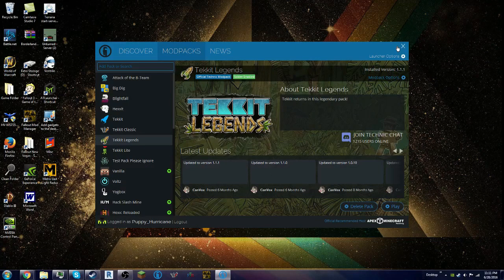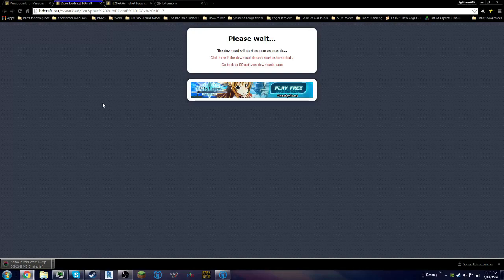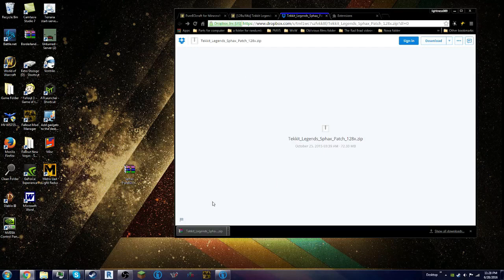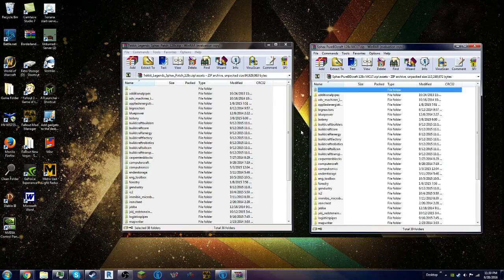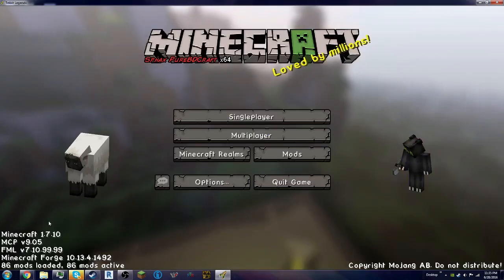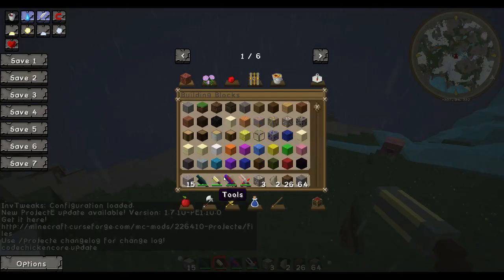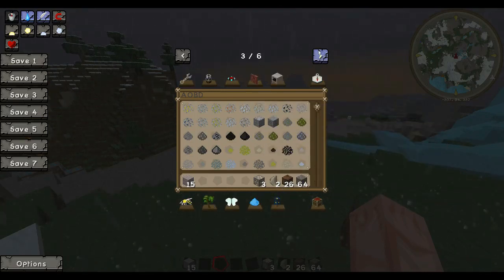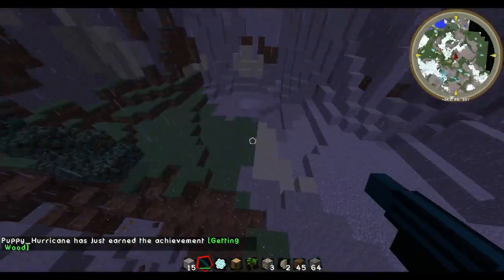How to: Install Sphax for Tekkit Legends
also dont forget to check out the other videos i have done